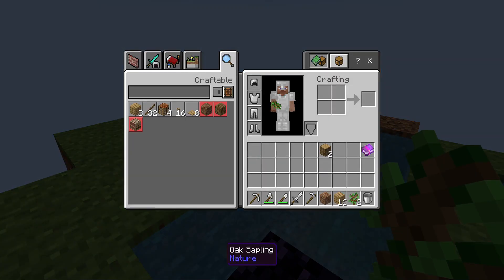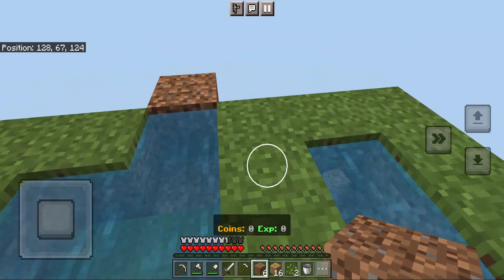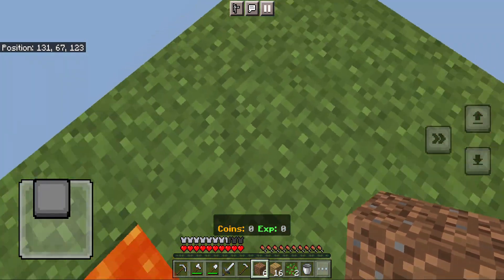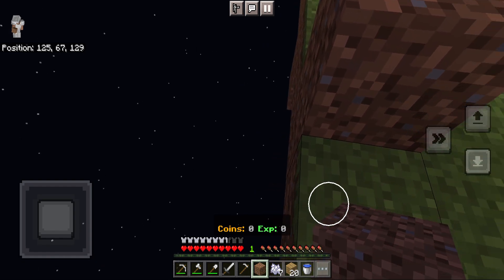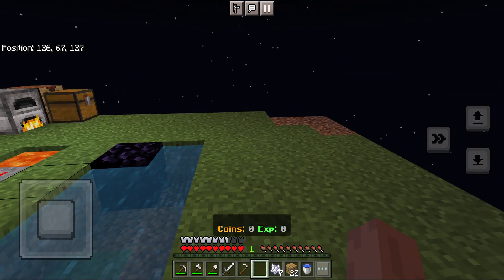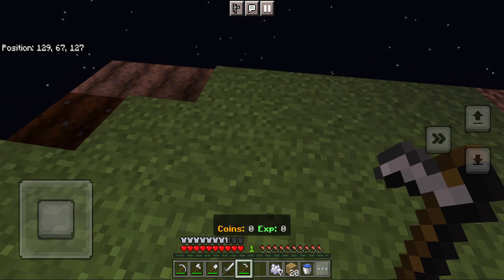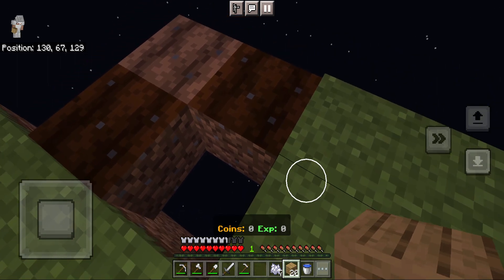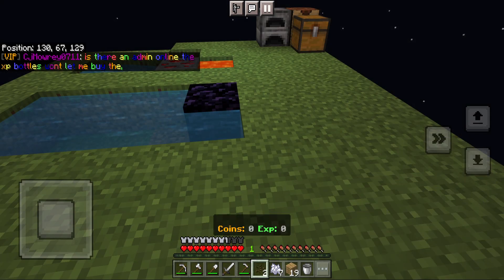Me playing Skyblock Part 1: My First Diamond!